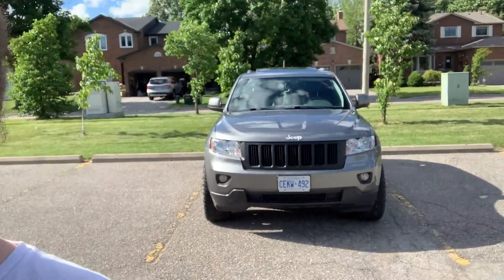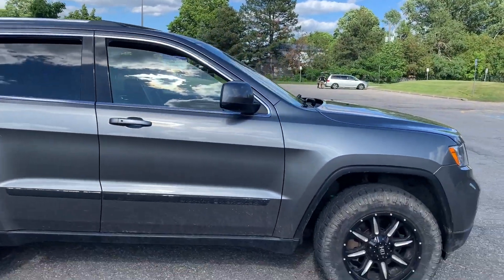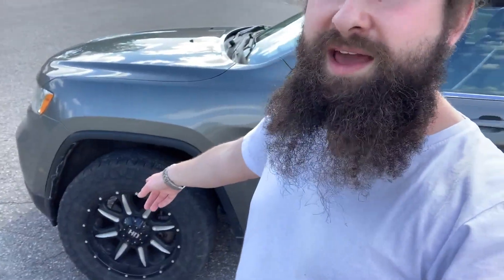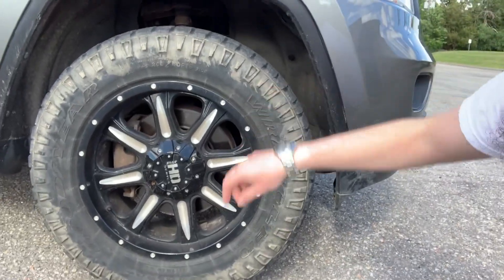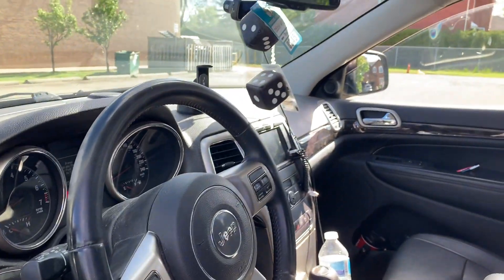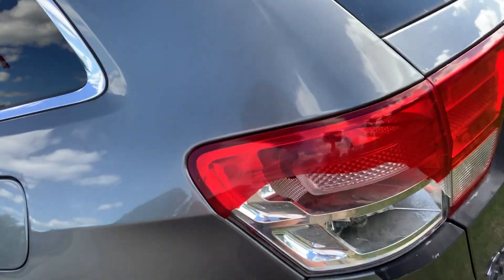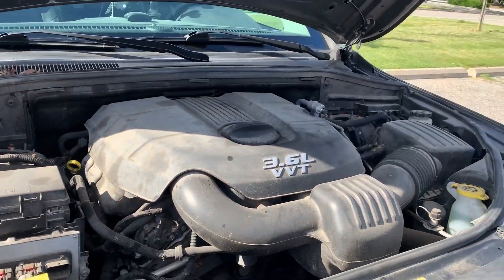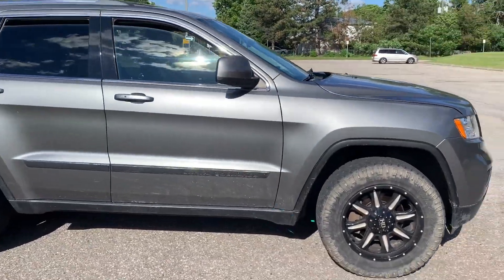MY JEEP GRAND CHEROKEE!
Hey, did you want to know about my Jeep!? Well you're gonna learn today! Cheers! :D